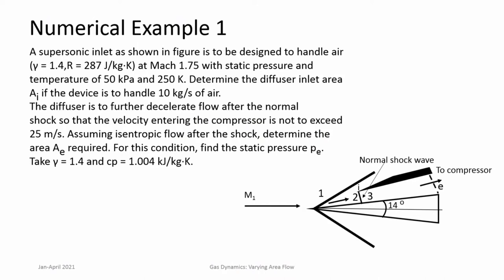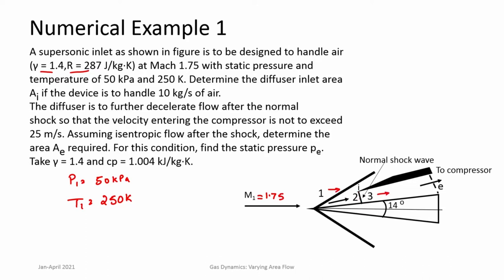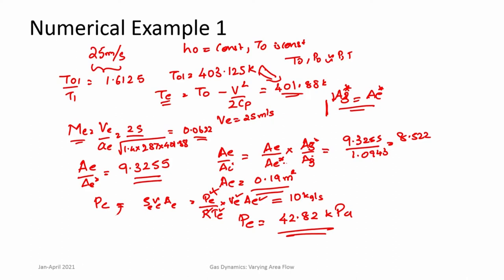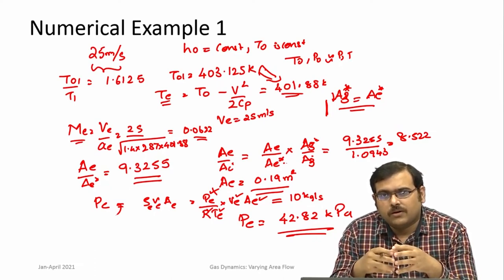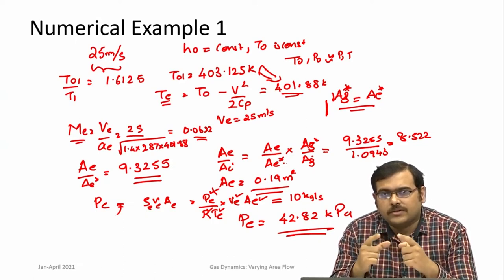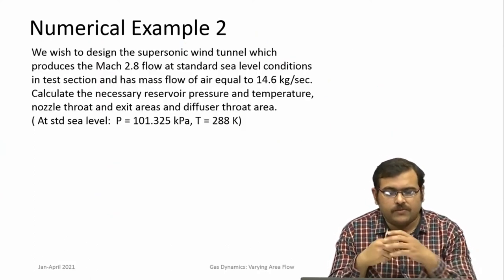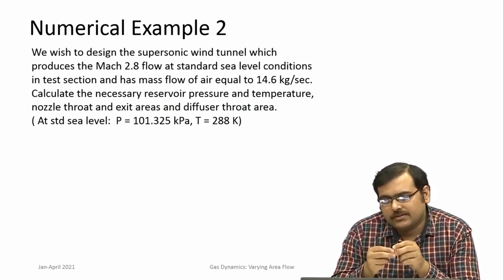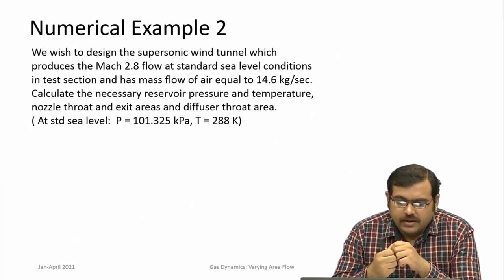Lec 38: Varying area flow - Numericals- II